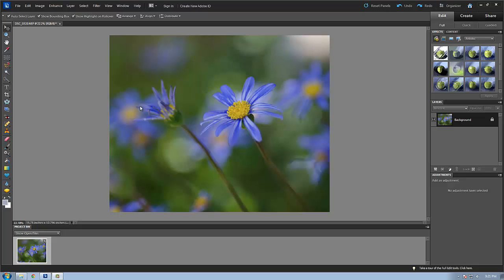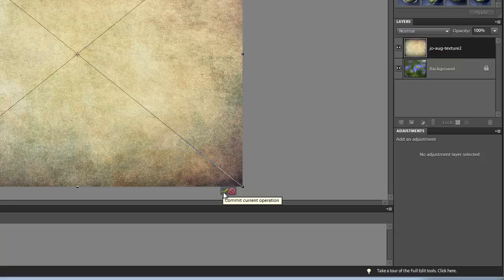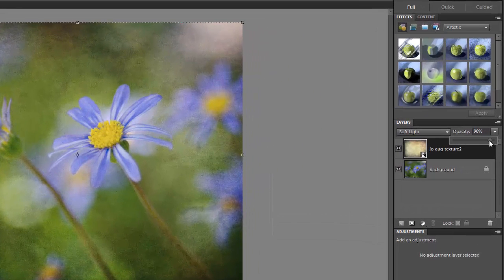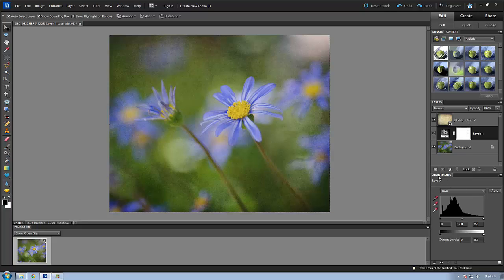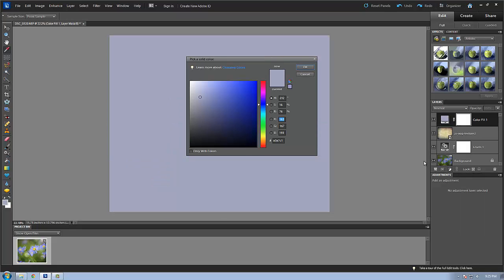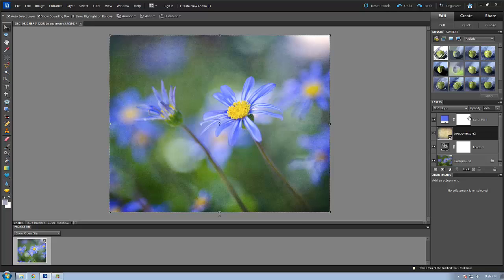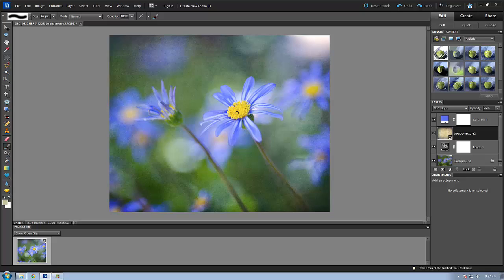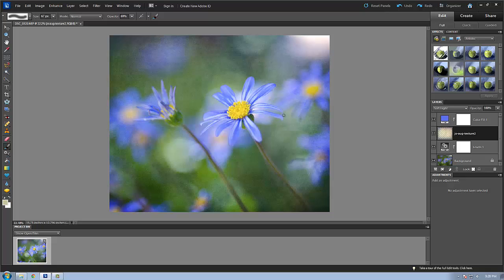How to apply textures in Adobe Elements 10 and other editing techniques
In this video I cover using Adobe Photoshop Elements to edit a photo using a texture layer.  I also show some masking techniques and a few advanced editing techniques.